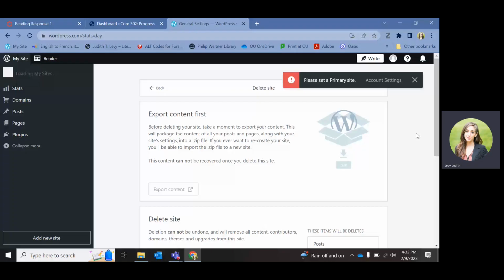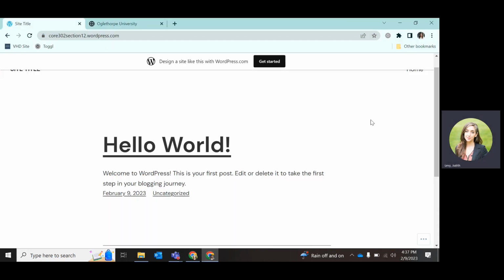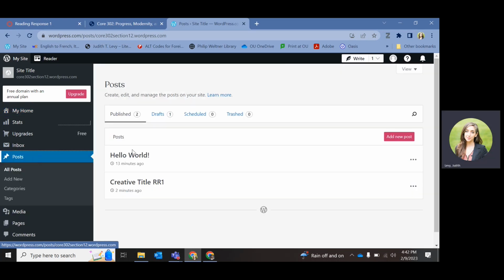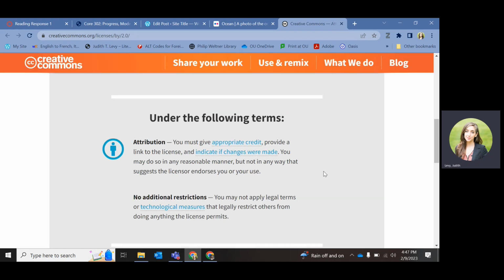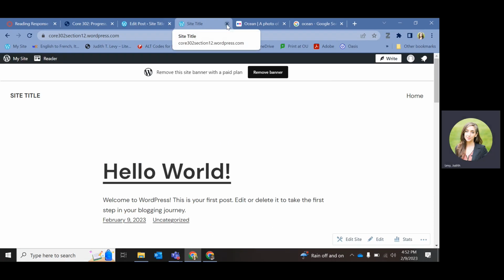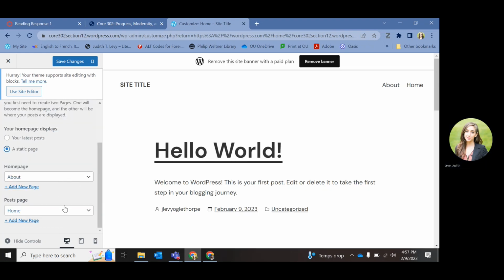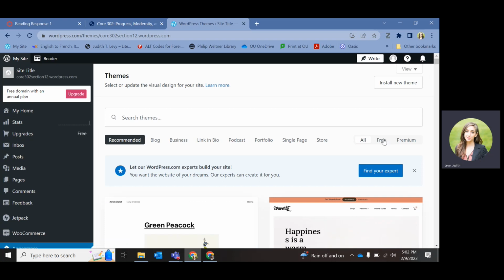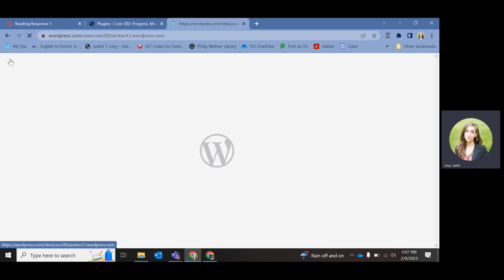Spring 2023 Website Building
This video was recorded in Core 302 in spring 2023, but the contents will also apply to my Core 102 courses for the same semester.